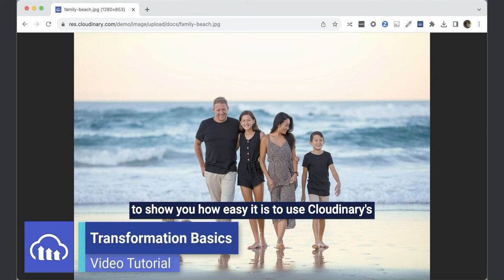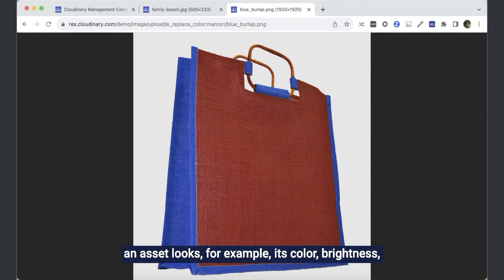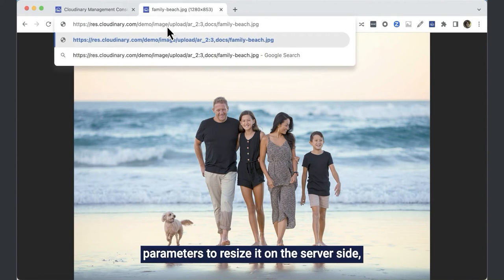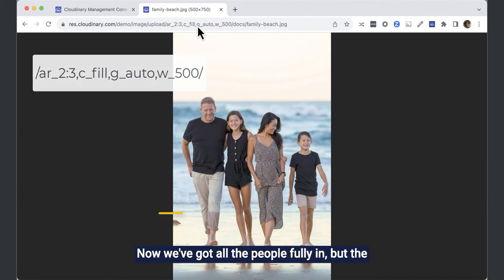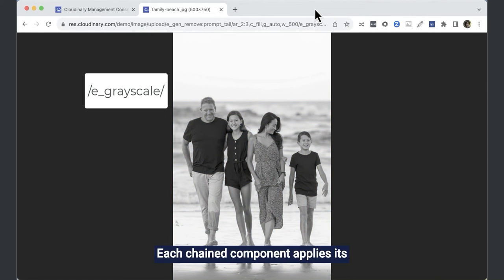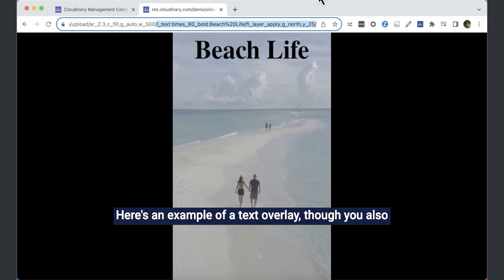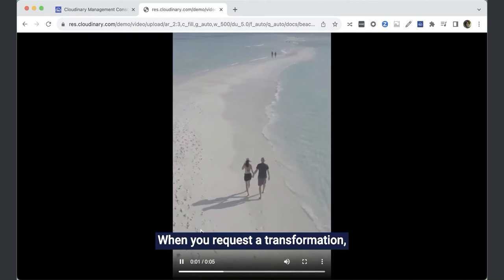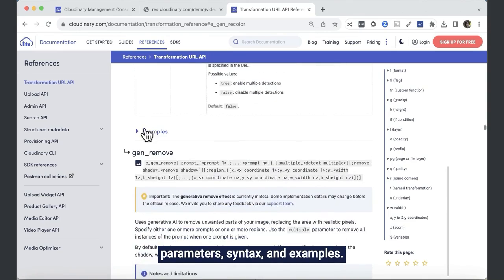Cloudinary Transformation Basics - Tutorial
Learn the basics of transforming media on the fly with Cloudinary. See how to change the dimensions of images and videos, and apply effects simply by changing the URL.

Chapters:
0:00 Introduction to Cloudinary transformations
0:14 Transform assets on the fly
0:55 Apply transformations to an image
1:39 Chaining transformations
2:27 Apply transformations to a video
2:57 Apply optimization transformations
3:18 Delivery lifestyle